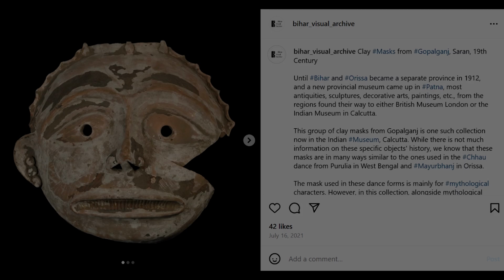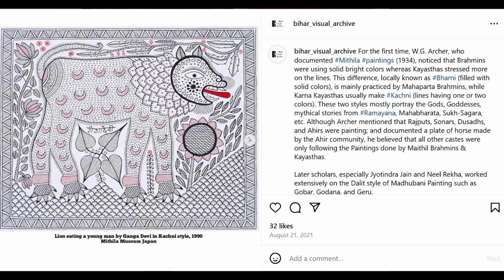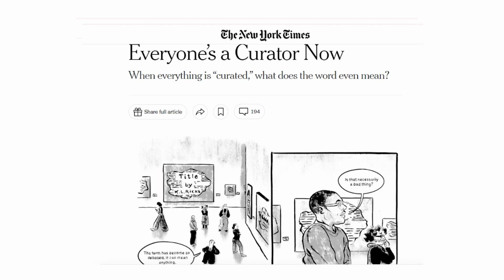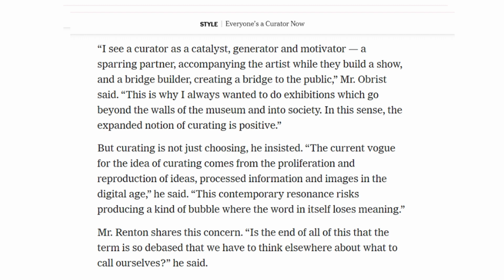Making and Unmaking a Region: In conversation with Akash Bharadwaj on Bihar Visual Archive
We sat down with Akash Bharadwaj, the founder of Bihar Visual Archive, a platform dedicated to archiving micro-histories and narratives on a region's art, culture, and heritage. In this conversation, we dive into the need for nuanced narratives, the challenges of documenting a region, and the gaps in its history. What keeps this project going? How does the community engage with it? And where does Bihar Visual Archive go from here? Join the conversation as we dig into Bihar, both erstwhile and present, beyond the headlines.

Interviewer & Video Editor: Pritha Mahanti

"Everyone’s a Curator Now", Lou Stoppard, The New York Times, 2020